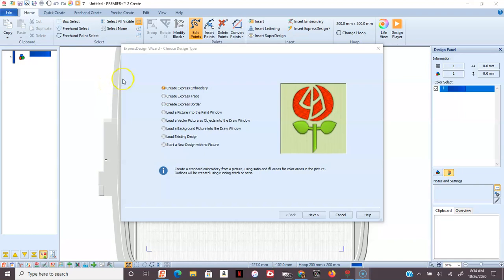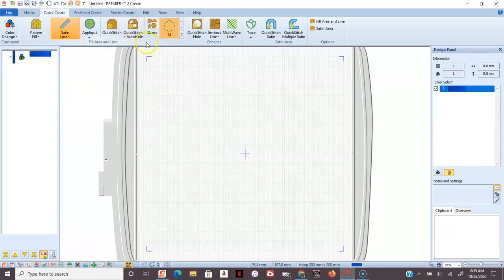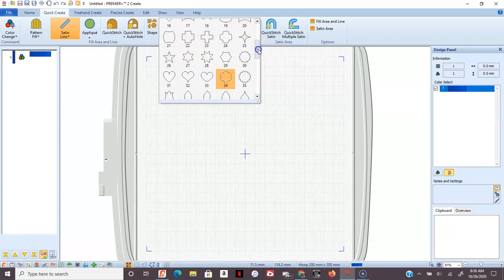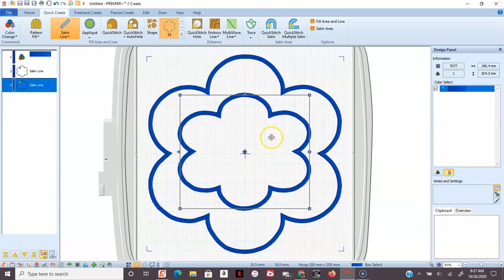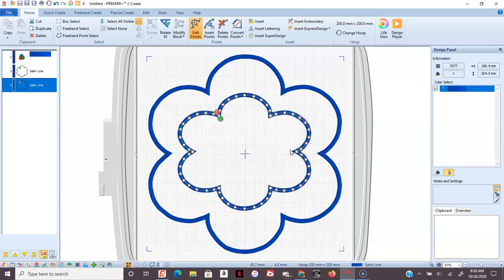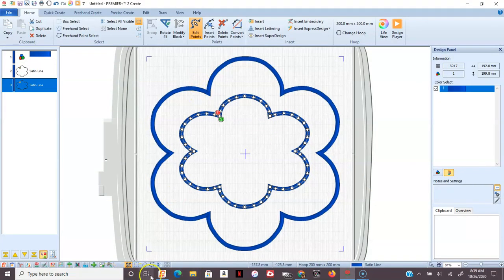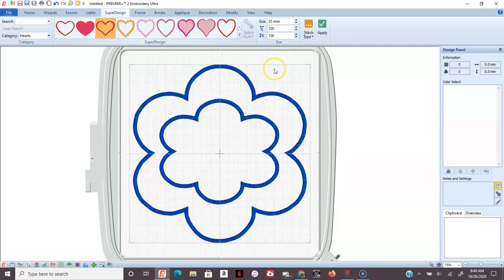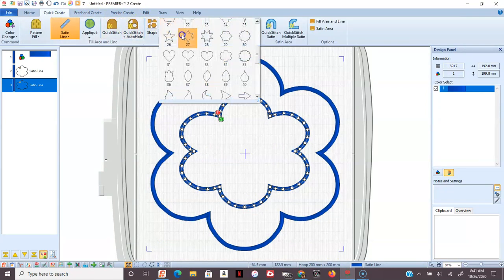PremierPlus Ultra Create - Using Shape Maker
Need tiny shapes to add as embellishments for embroidery designs are easy to make using the shape maker in PremierPlus Ultra Create!